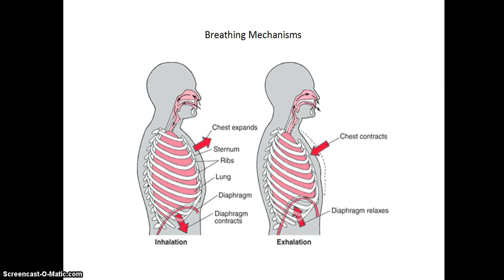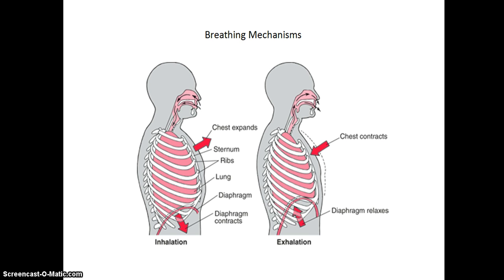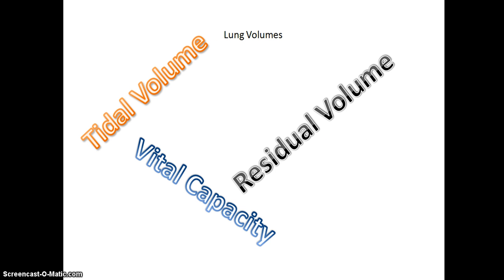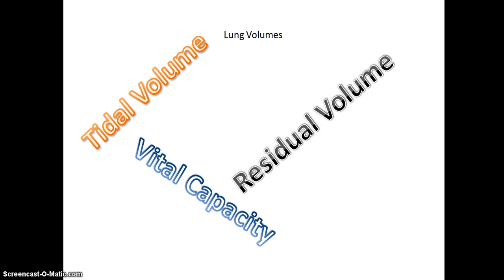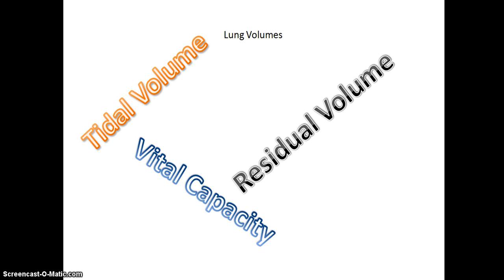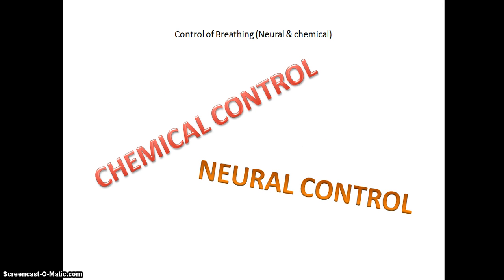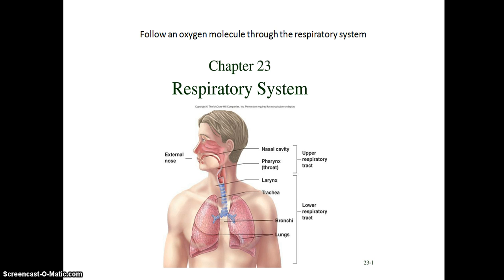Anatomy A3 Part 2 (resub)